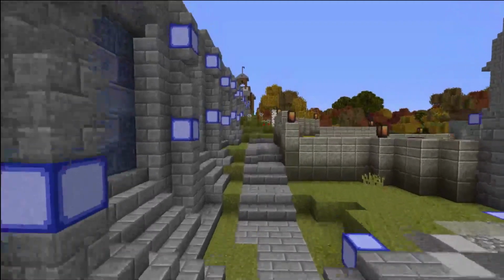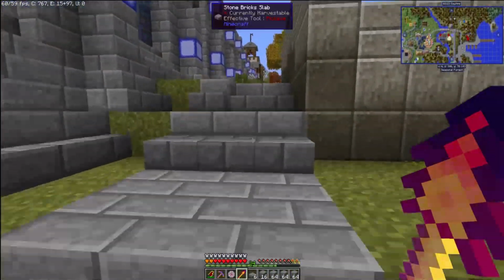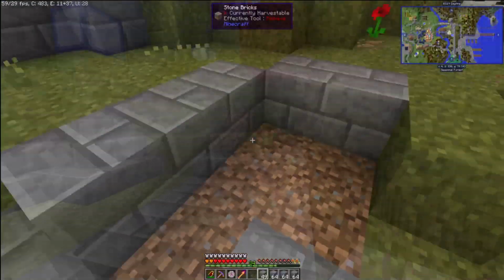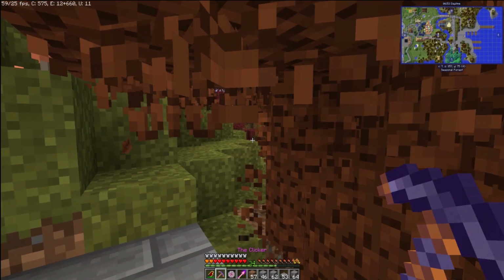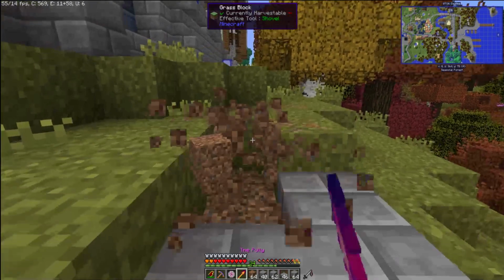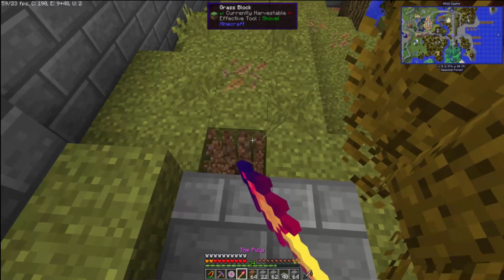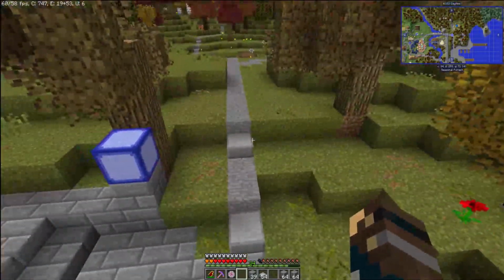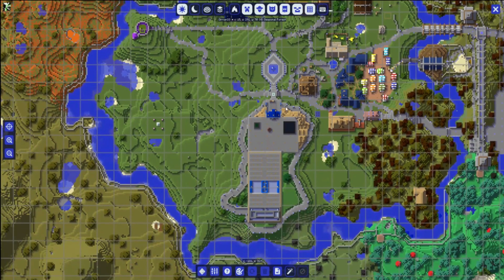Dirnan Plays Foolcraft 3 Ep 11: Paths for Days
Playing games for fun, and keeping my family happy too
Music in this episode is by Peter Mowry.